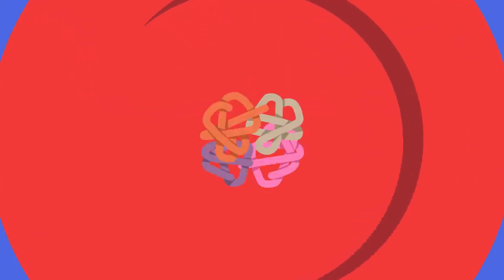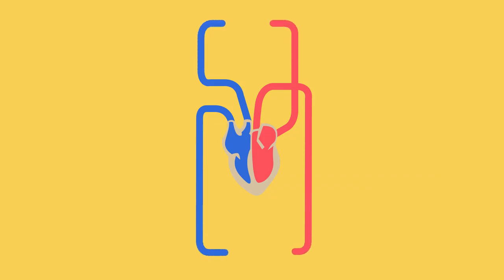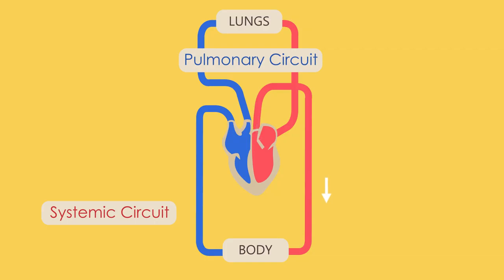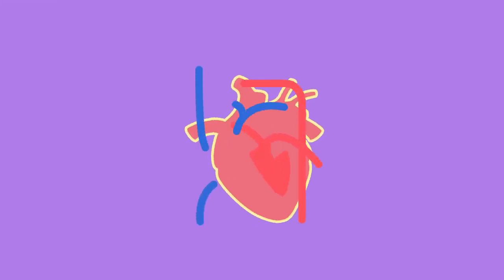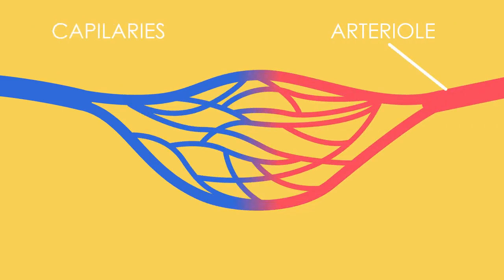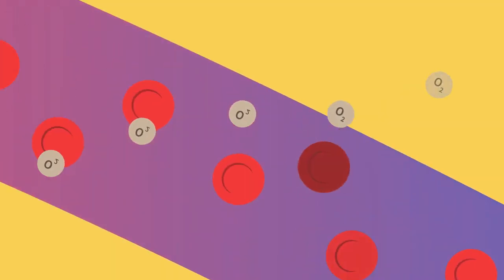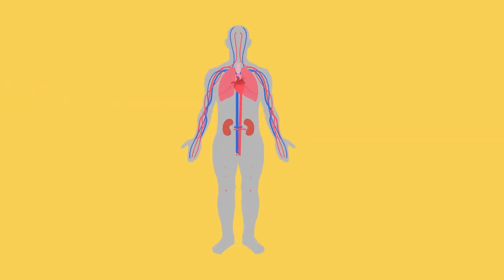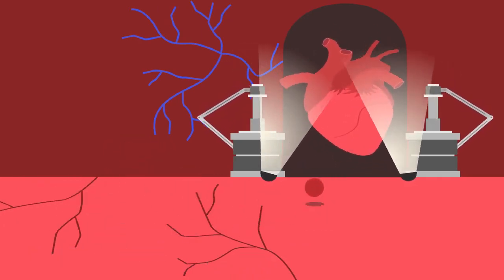Intro to the Circulatory System Biology Physiology FuseSchool